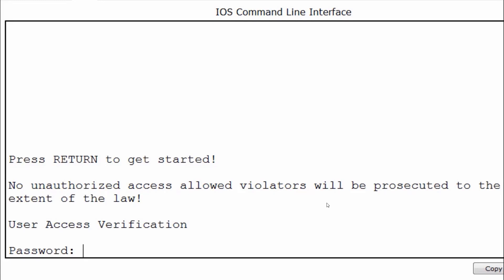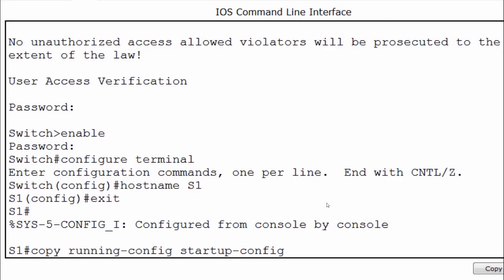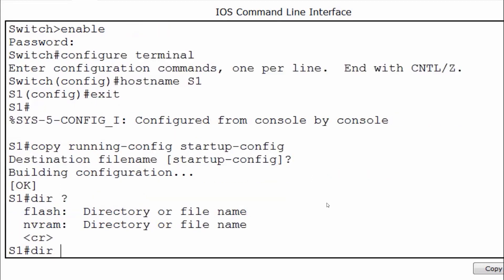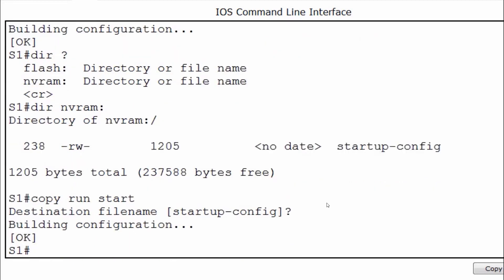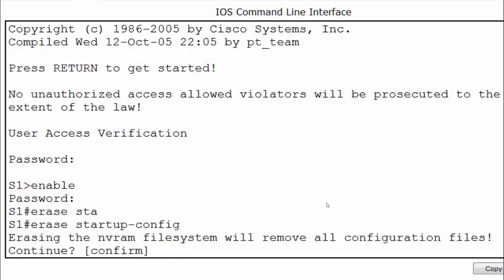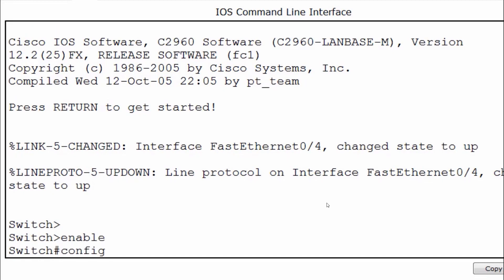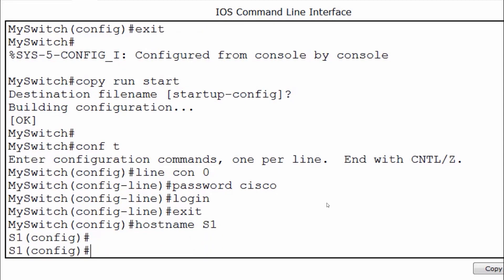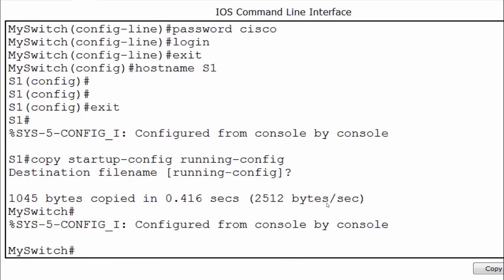CCNA - Alter the Running Configuration